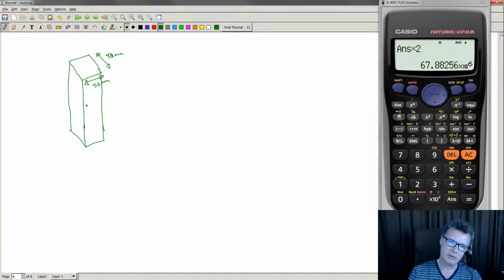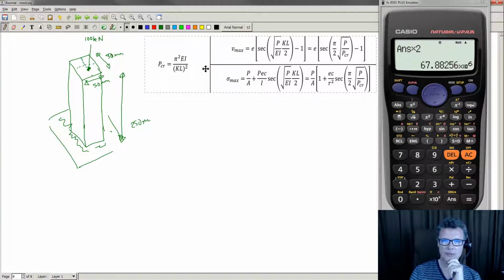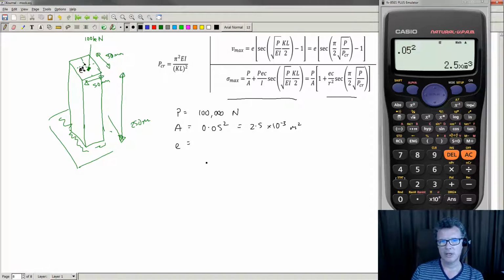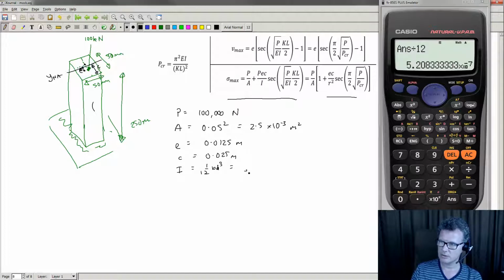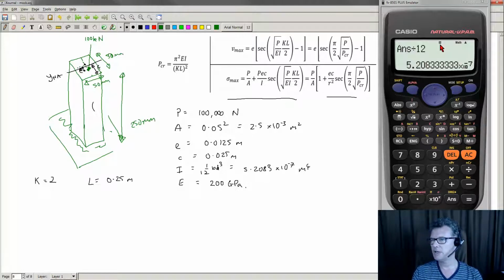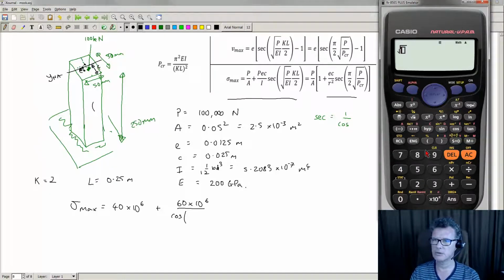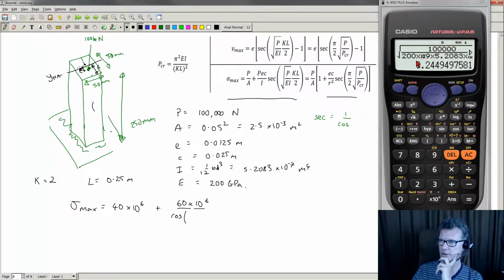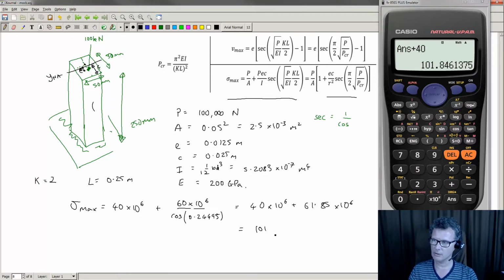Stress 2 - Mock - Bonus Example 2